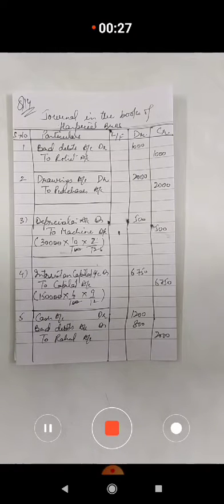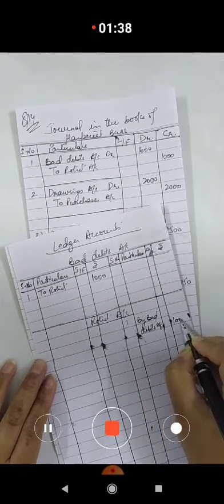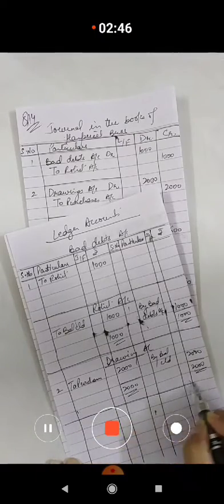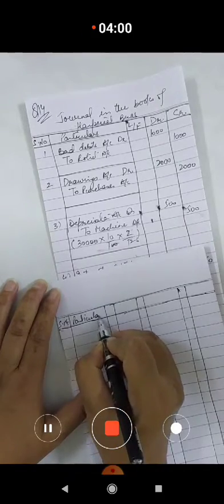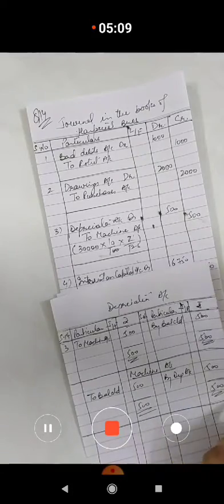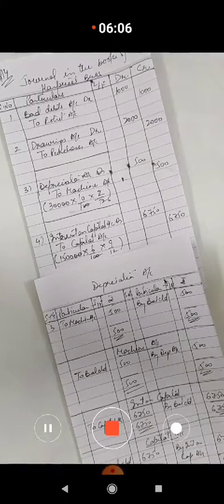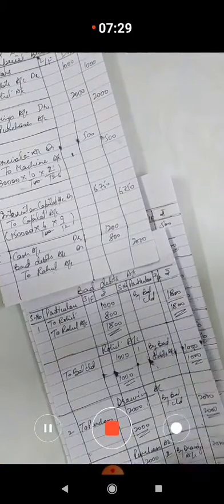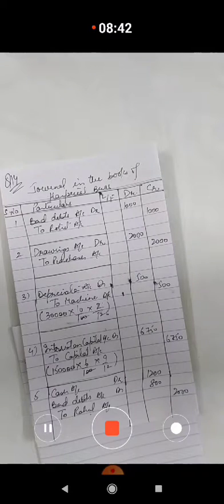Ledger Posting#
Problem 14 from NCERT